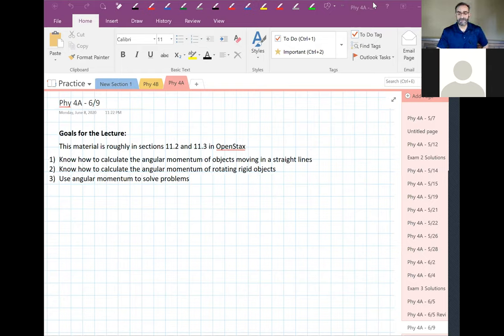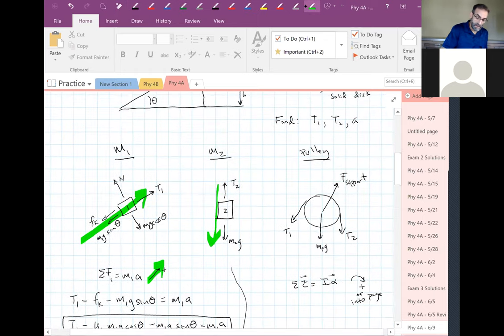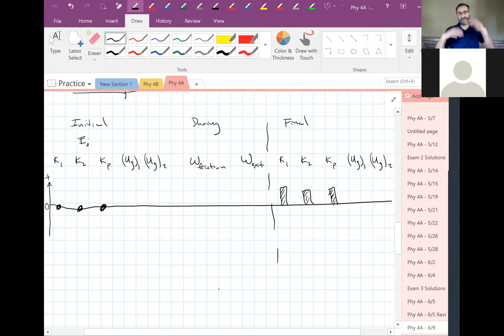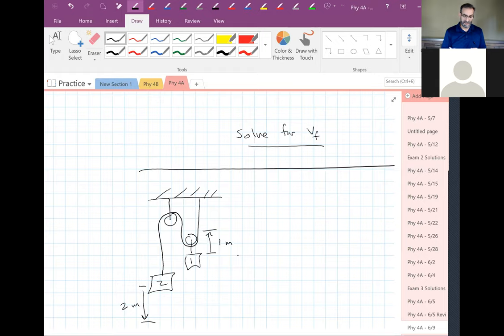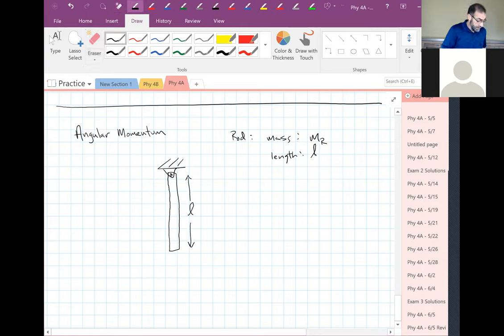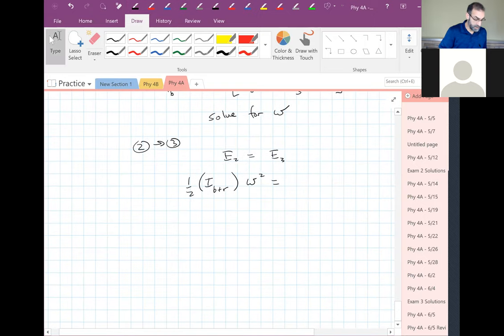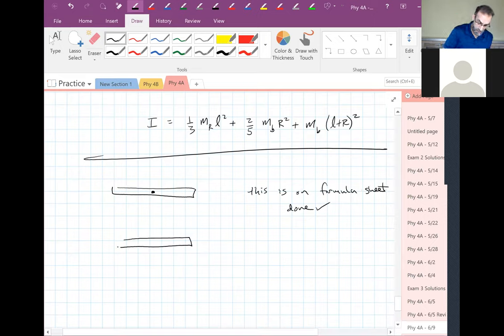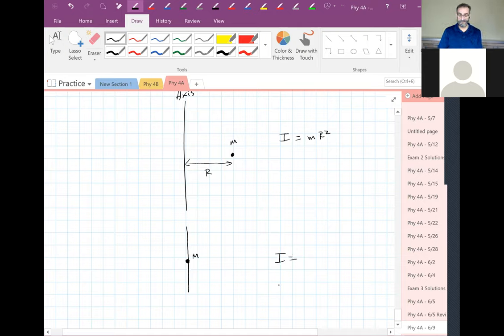phy4a lecture 06 09 2020